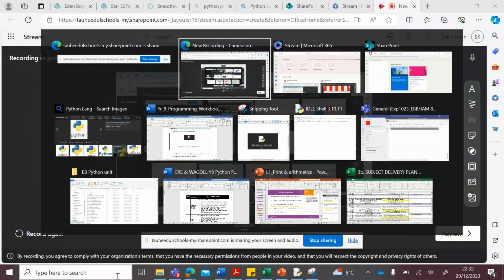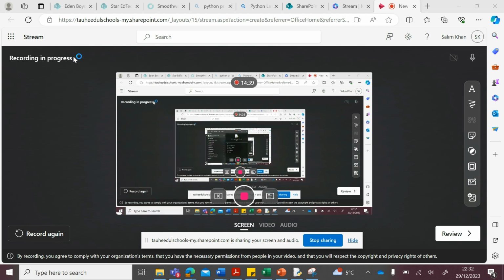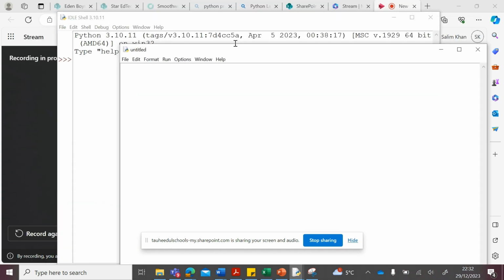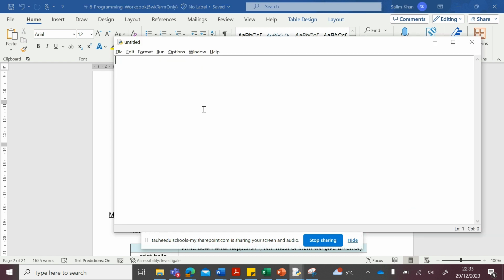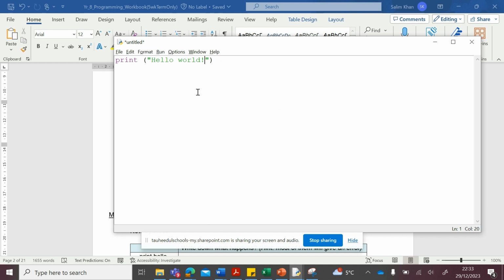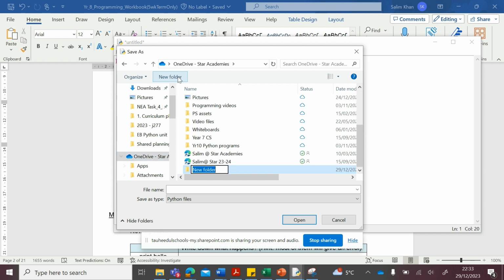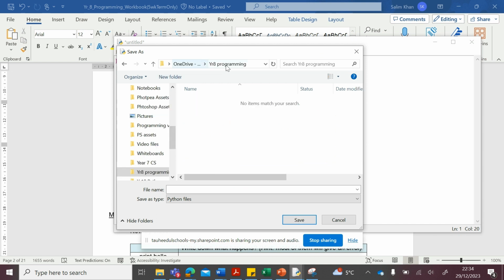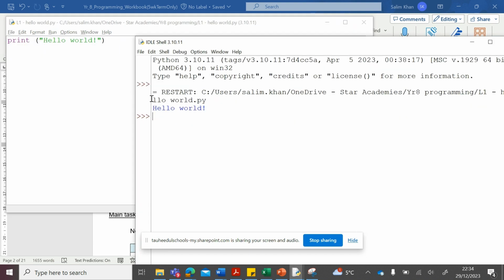Python. Hello world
Basic print statements in Python.